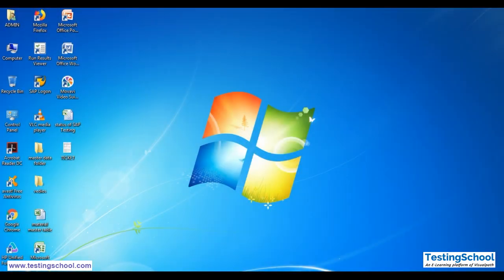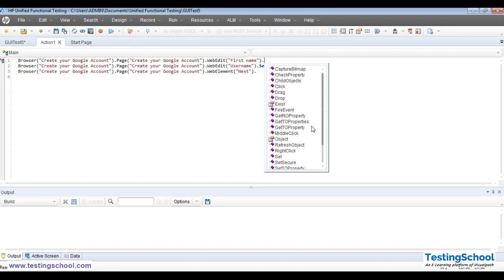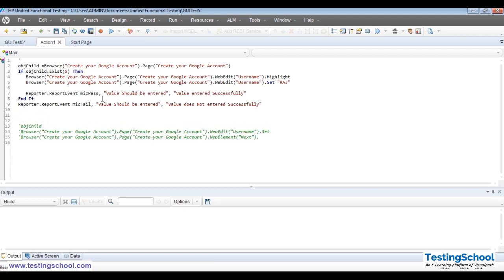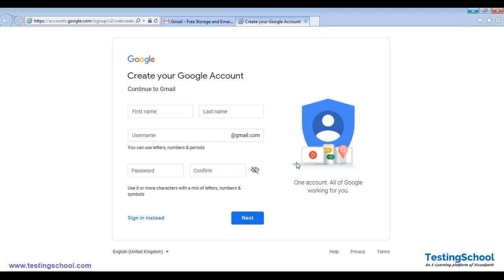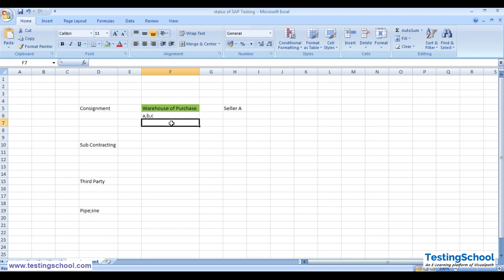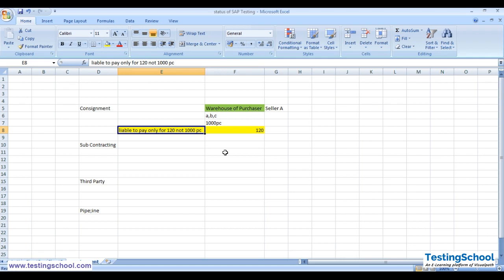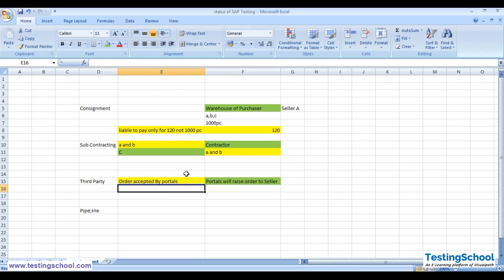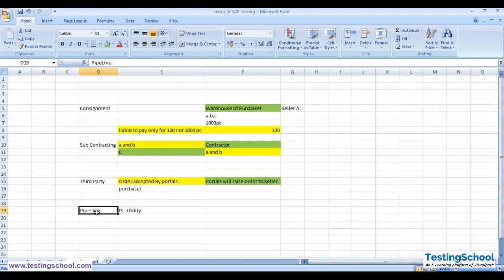5 Consignment Sub Contacting Third Party